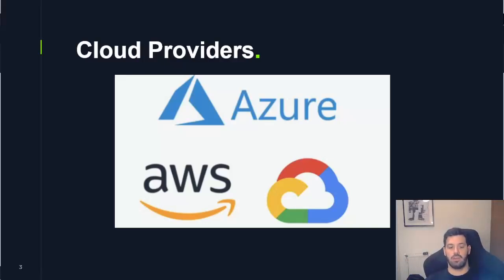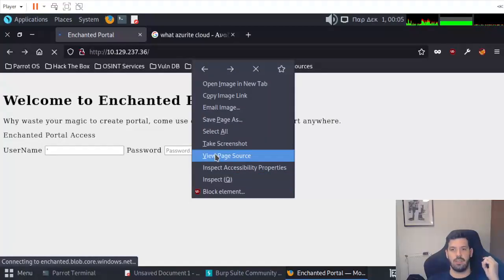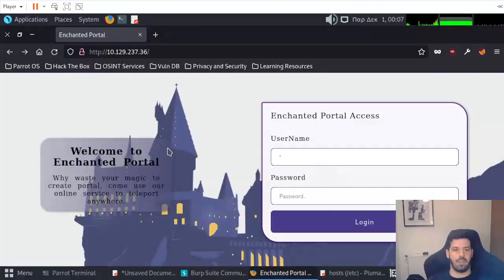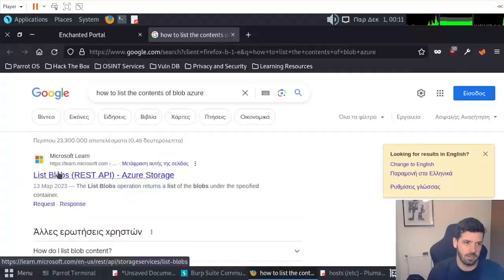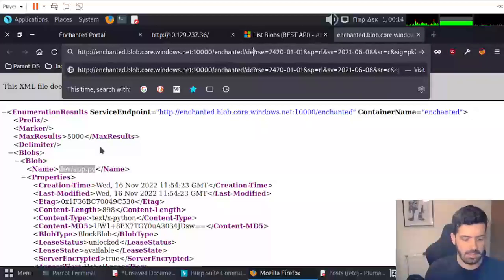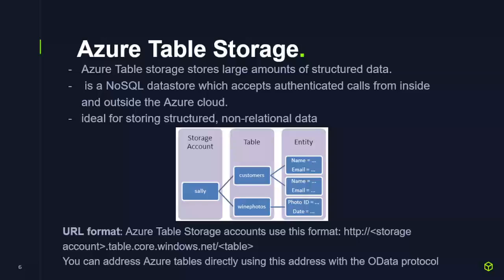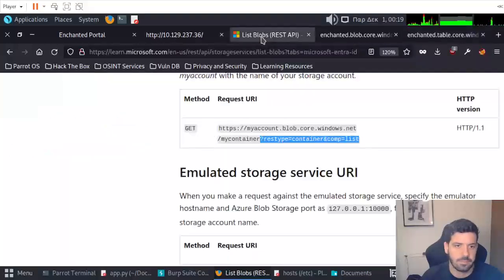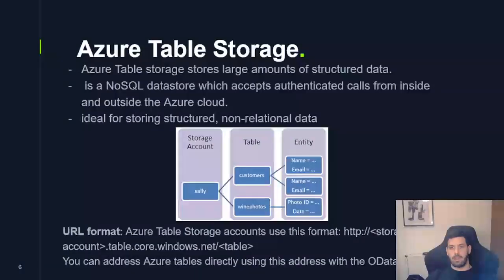University CTF 2023: "You can hack Cloud, I Azure you!" by Panawesome